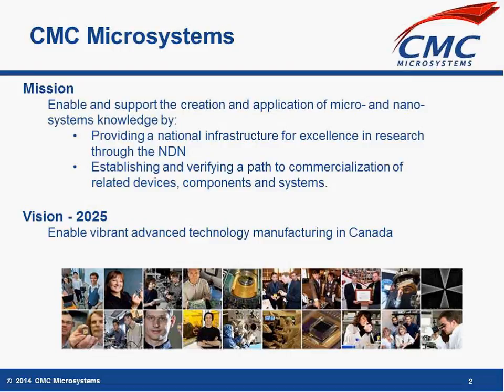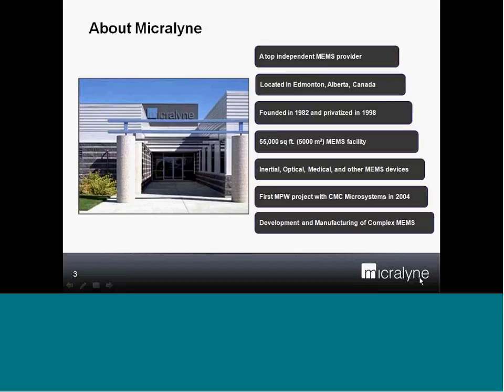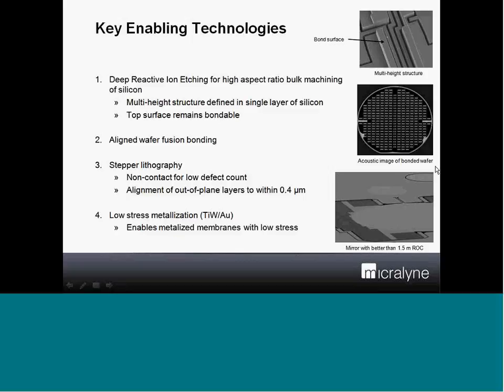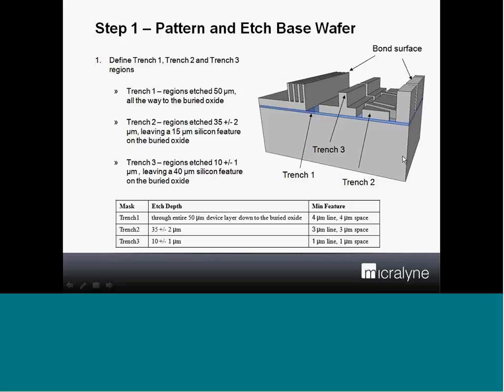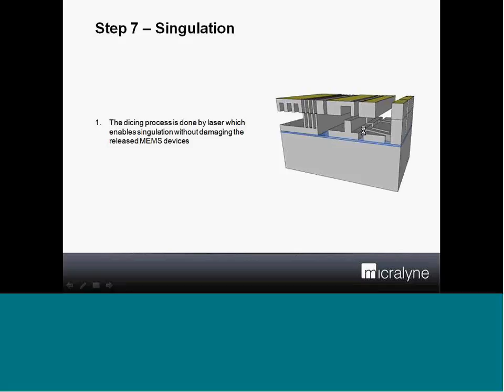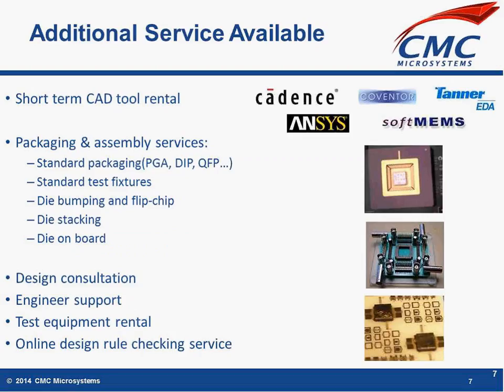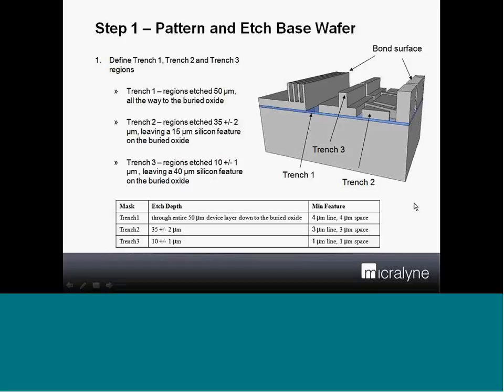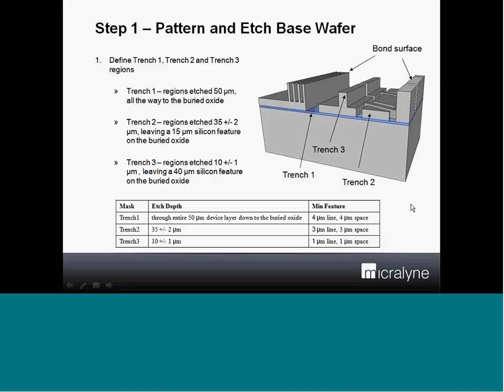Micralyne MicraGEM Si Webinar 20140416 1704 1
This webinar describes the new Micralyne MicraGEM-Si™ MEMS process. The MicraGEM-Si™ is designed for prototyping and provides a low cost manufacturing option for tilting mirrors and mirror arrays for variable optical attenuators (VOA) and wavelength selective switch (WSS) modules, commonly used in fiber optic telecom networks. Together Micralyne and CMC offer a seamless path from MPW design confirmation to volume manufacturing.

Discover key features of the MicraGEM-Si™. Researchers and developers attending the webinar will learn the MicraGEM-Si™ process flow and how MicraGEM-Si™ process allows sensing and actuation in both vertical and horizontal direction and benefits your research and development.